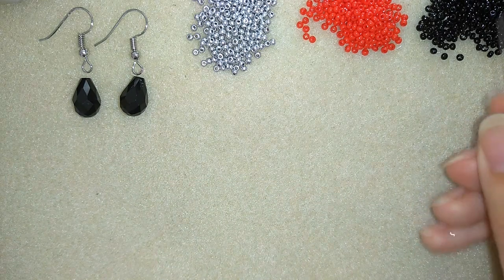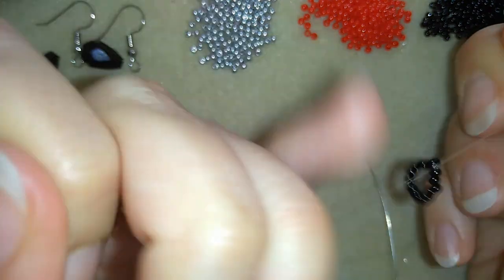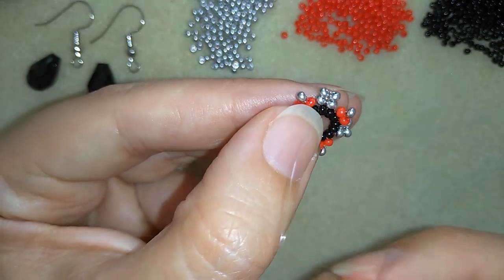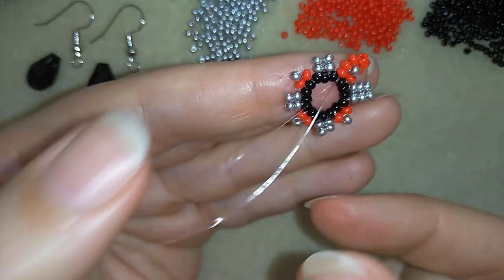Stylish Flower Beaded Earrings. How to make DIY beaded earrings?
Easy step by step instructions for stylish seed beads earrings.
List of materials:
1) 11/ 0 seed beads in 3 colors - red, black and silver
2) ear wires
3) tear drop crystals - 2 pieces (not obligatory)
4) thread of your choice -  I use monofilament  - 0.15mm (0.006in)
5) size 10  beading needle
6) scissors
7) pliers (not obligatory)